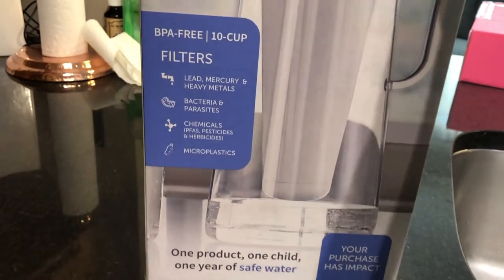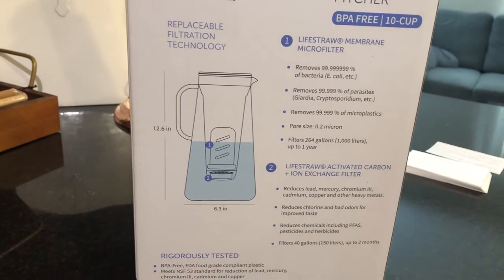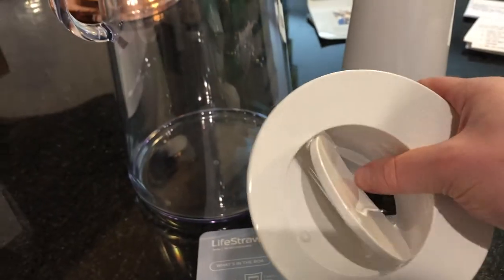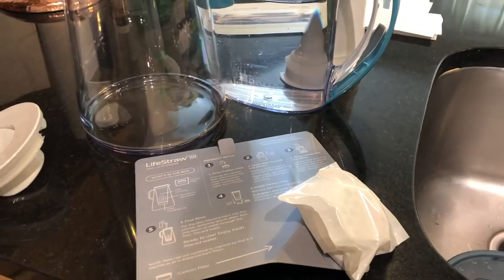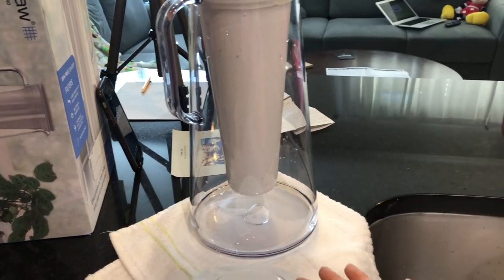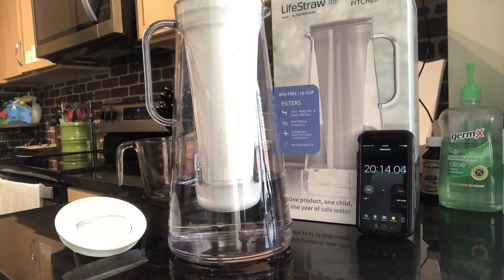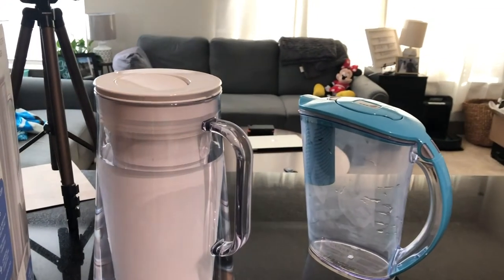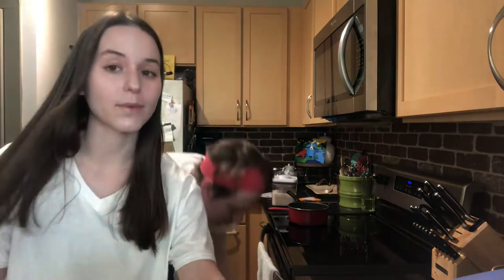Unboxing & Setting Up Our LifeStraw Home Pitcher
Are you having problems with your water? Well, if you are, then a LifeStraw Pitcher might be the solution! Watch as we unbox our brand new pitcher and set it up for its first run. As a hint, the reason that it took so long to fill is because it is gravity fed, and the water level inside of the filter reservoir was below the water level in the outside container. If you keep the water level in the filter above the level in the container, it will fill much faster!

-Stuff we bring on walks/parks:
Takeya Actives Insulated Water Bottle w/Straw Lid (18oz)
One Gallon Jug Similar to what we use
-Camera Gear and Other Misc. Stuff:
Shark Robot
Polarduck Mini Tripod
Movo VXR10 Universal Video Microphone
Lightweight Tripod
Silicon Wedding Band (Mens)